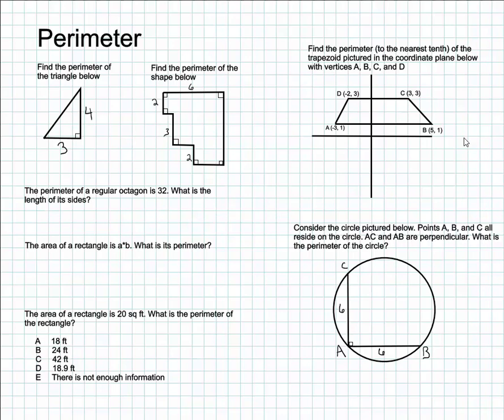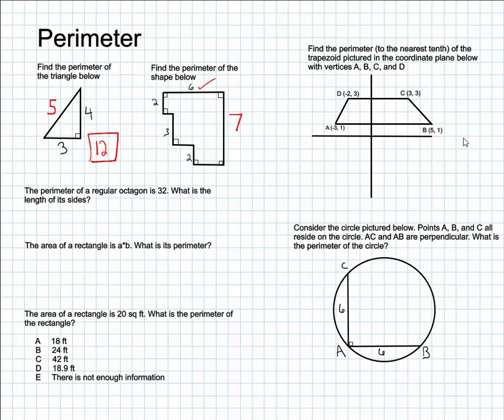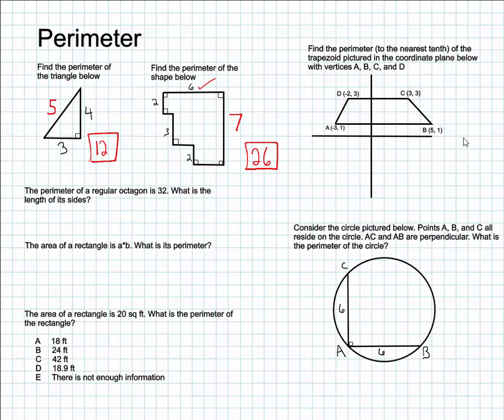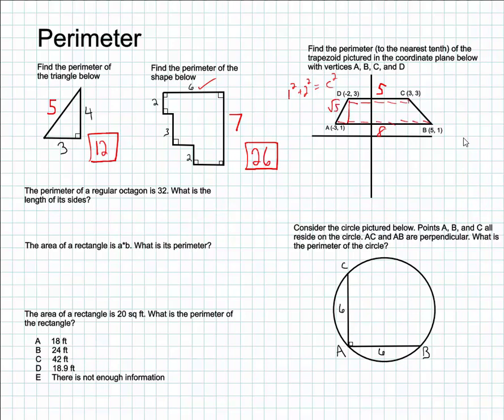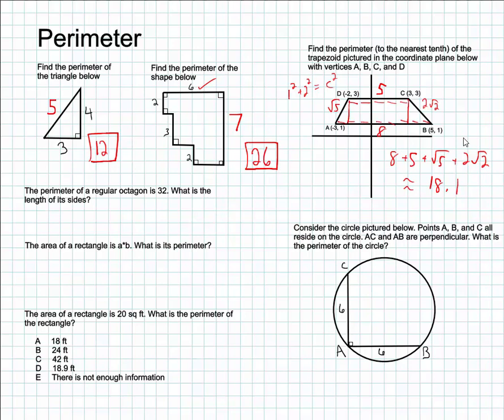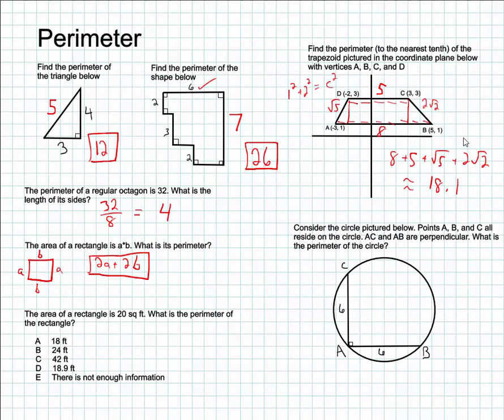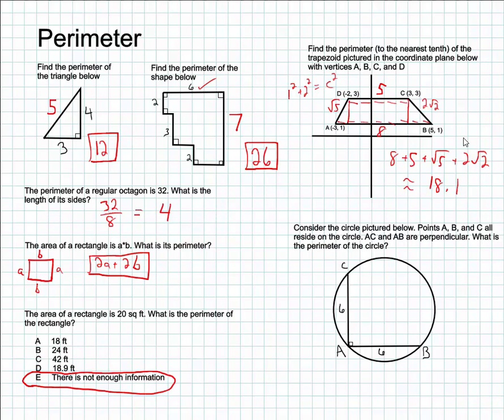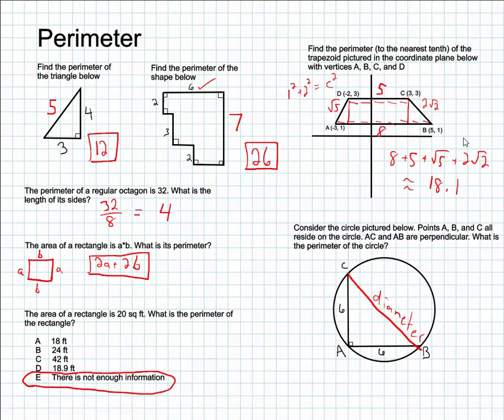Free Test Prep Online: ACT Math Plane Geometry 7 Perimeter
Learn about perimeter and how it may be tested on the ACT Math exam.